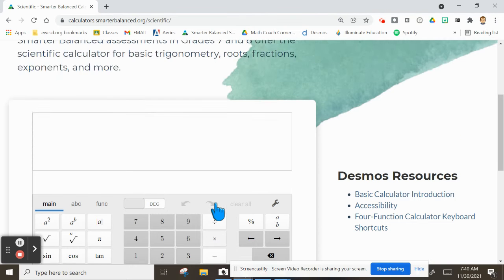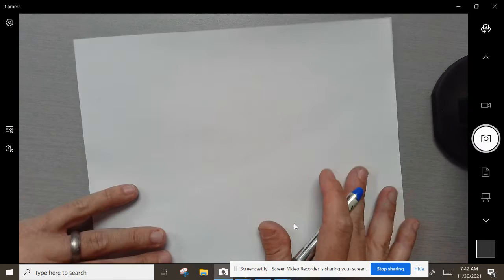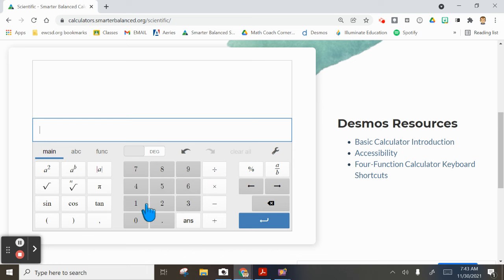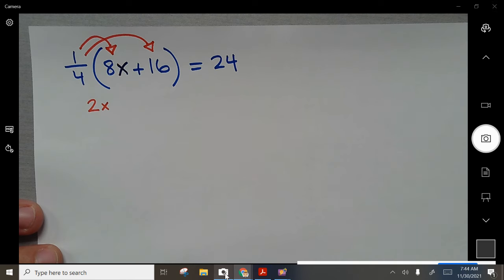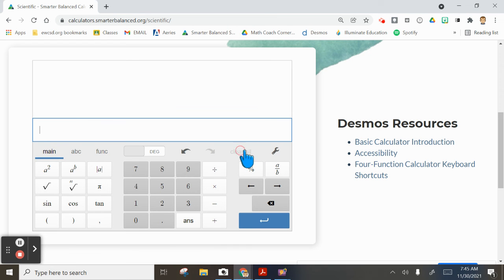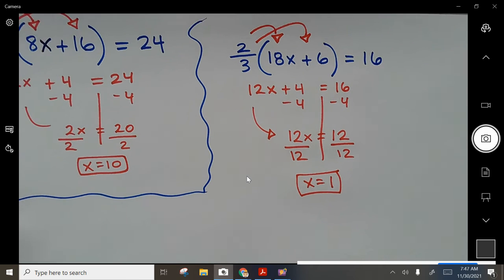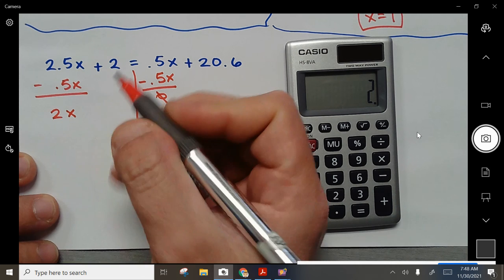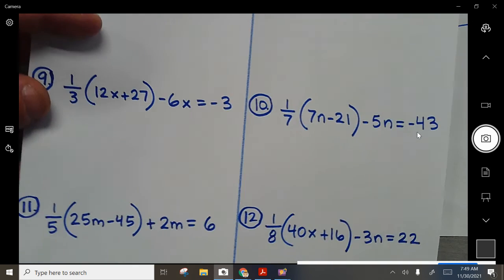Tuesday Calculator Video